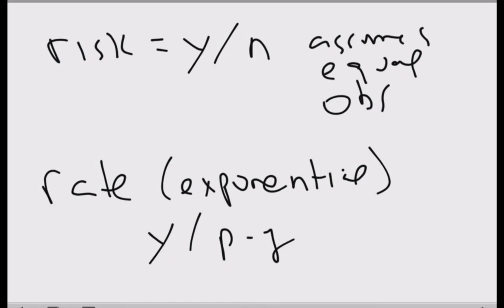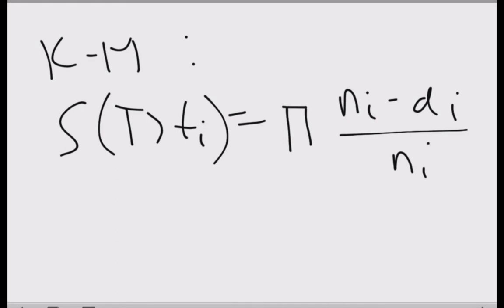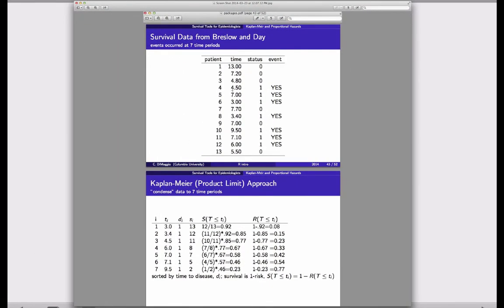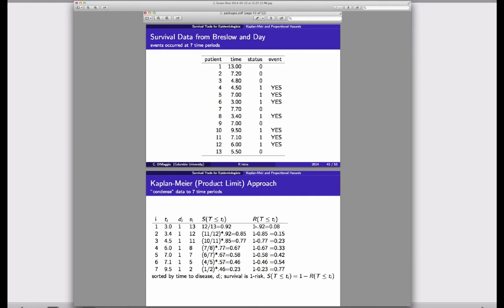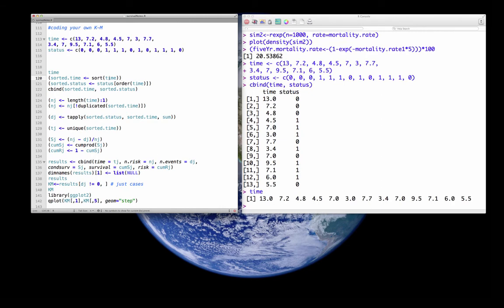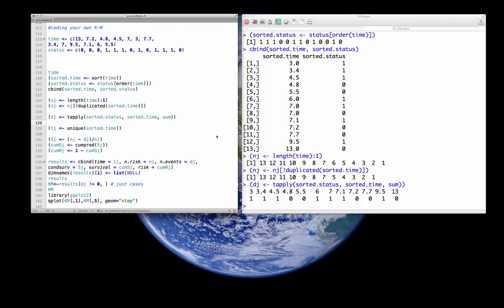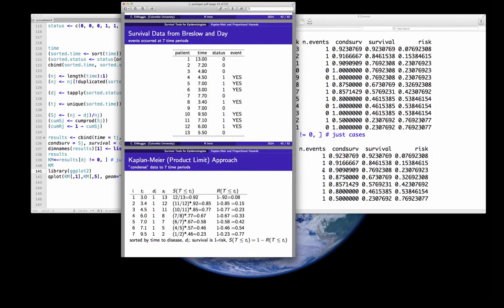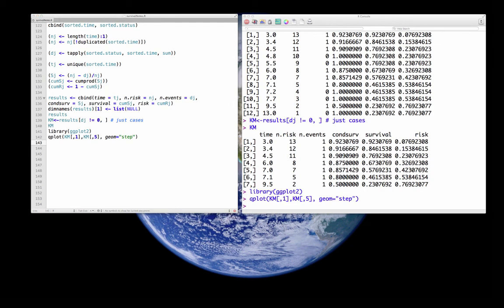Introduction to Survival Analysis in R: 3. The Kaplan-Meier Method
A description of the Kaplan-Meier method and illustration of how it can be implemented with basic R code.